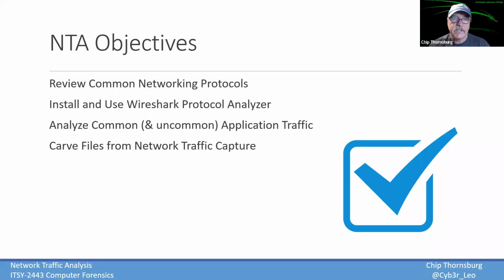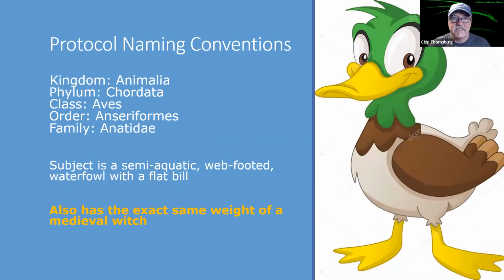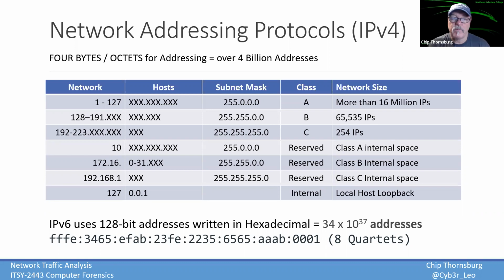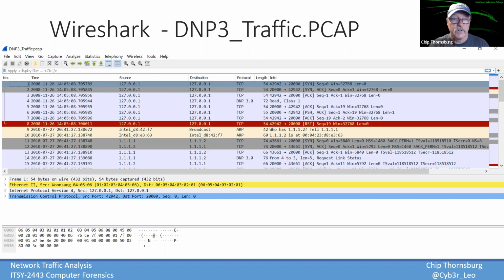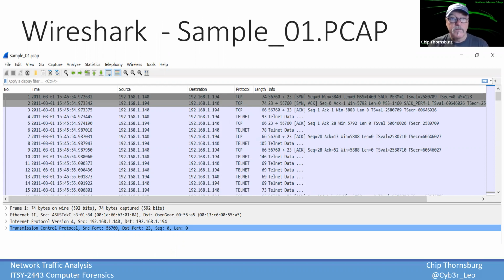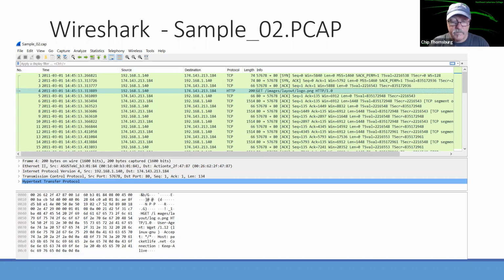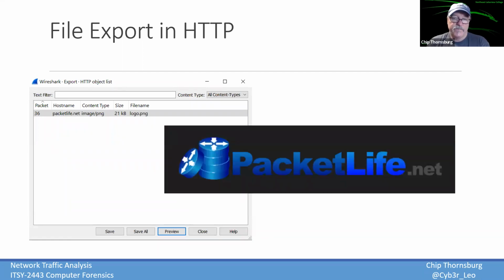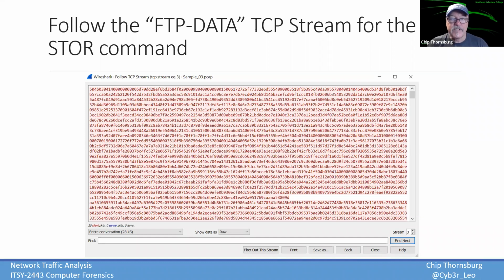Intro to Network Traffic Analysis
This lecture introduces network traffic analysis and the use of Wireshark to examine network communications during cybersecurity and digital forensics investigations.

Topics include the role of packet analysis in identifying suspicious activity, investigating network intrusions, and supporting incident response. The lecture also provides an introduction to Wireshark as a protocol analyzer and demonstrates how captured network traffic can help investigators understand connections, protocols, and potential indicators of compromise.

This lecture was recorded as part of the ITSY-2443 Computer Systems Forensics course at Northeast Lakeview College in San Antonio, Texas, and is intended for students studying cybersecurity, digital forensics, and incident response.